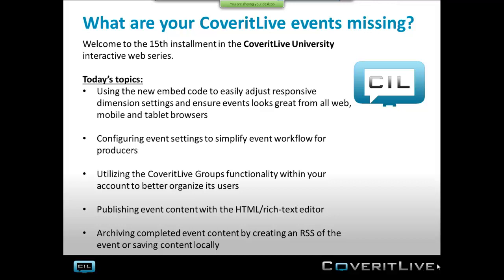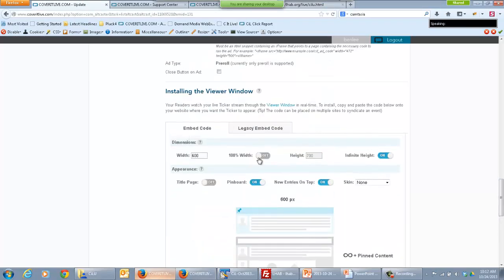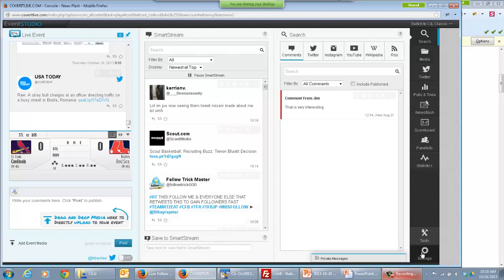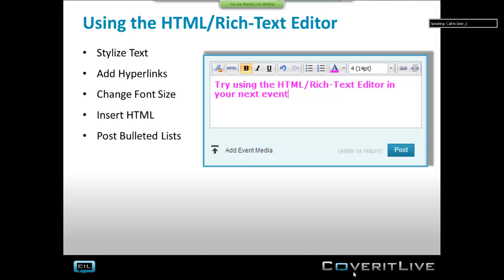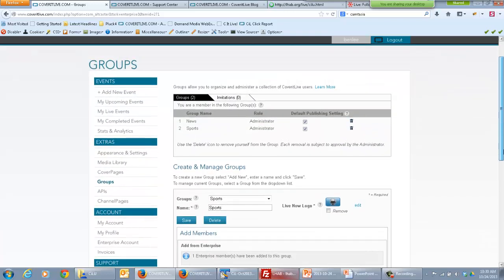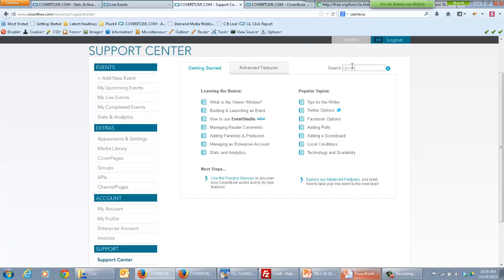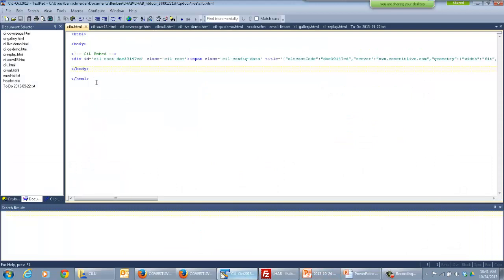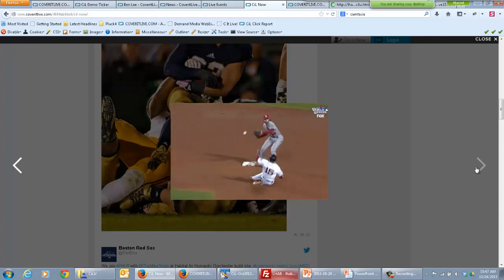CoveritLive University Web Series - 15th Edition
- Using the new embed code to easily set responsive dimension settings and ensure events looks great from all web, mobile and tablet browsers

- Configuring event settings to simplify event workflow for producers

- Utilizing the CoveritLive Groups functionality within your account to better organize users

- Publishing event content with the HTML/rich-text editor

- Archiving completed event content by creating an RSS of the event or saving content locally